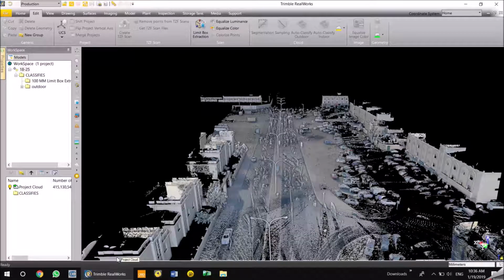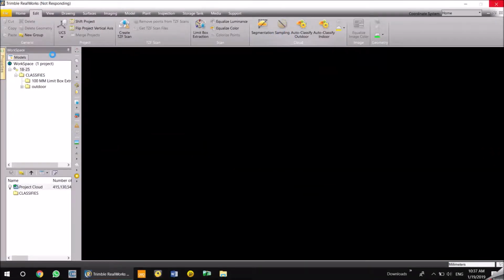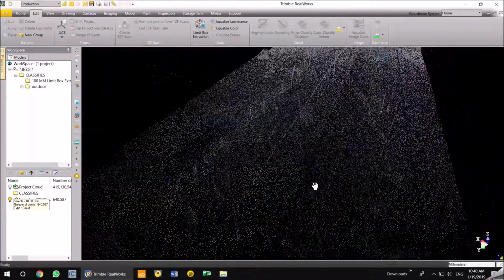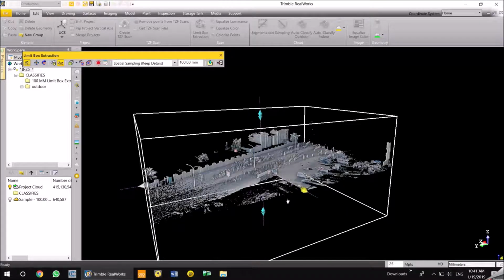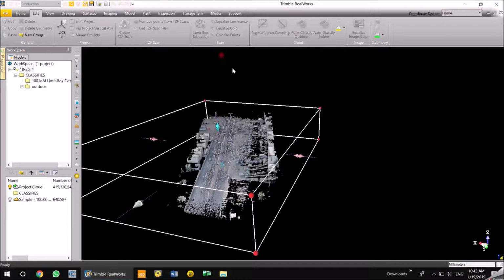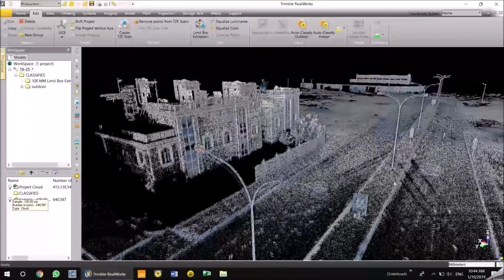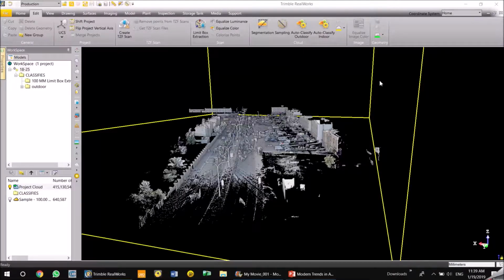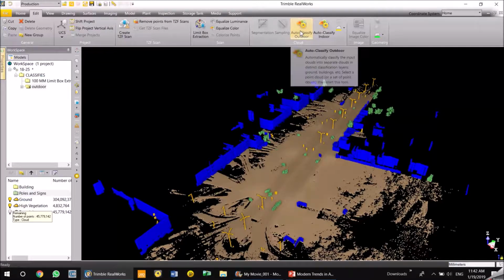Trimble Real Works - Sampling and Classification